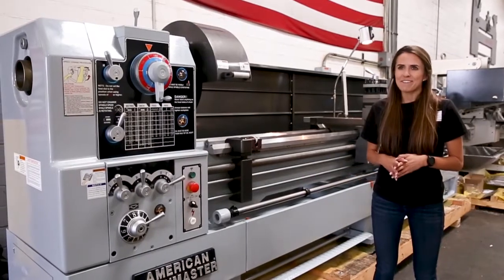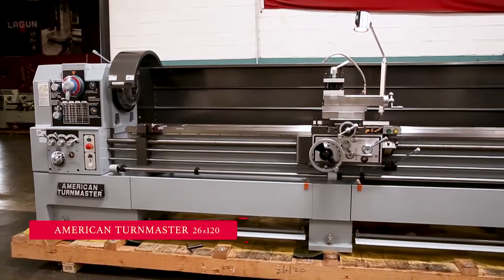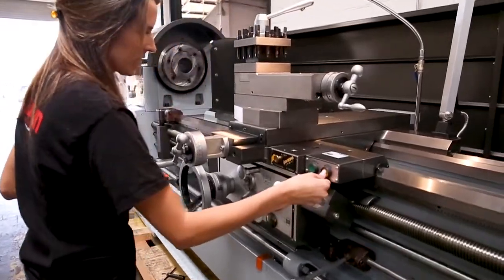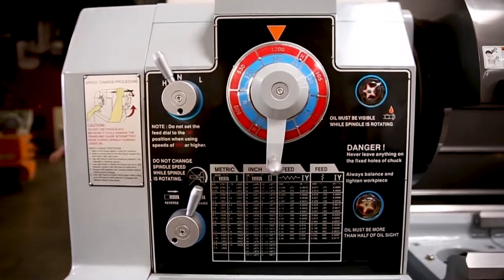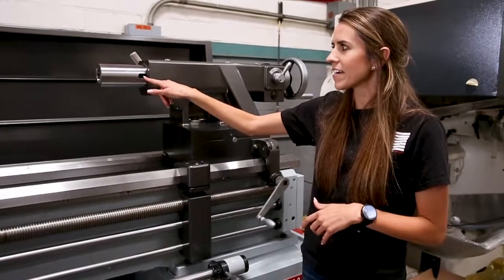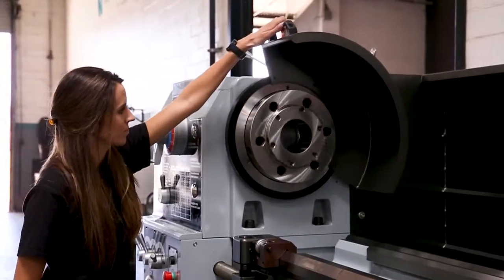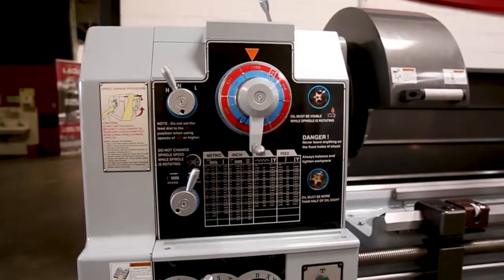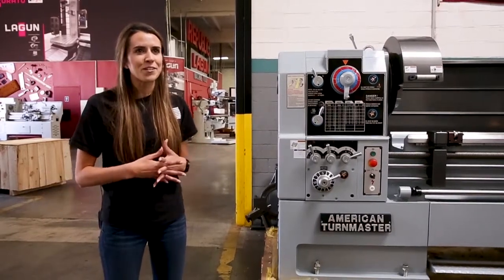Lagun American Turnmaster 26 X 120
The AT-1840/60/80/120-G-TW is an American Turnmaster engine lathe. This model comes equipped with an 18″ swing and center distances ranging from 40″-120″. The AT-1840/60/80/120-G-TW is the ideal tool room lathe as it leaves a quality glass like, mirror finish, as you’d expect of a Lagun lathe.

Want a machine that will last? American Turnmaster Lathes are the turning standard of the industry.

*Note: Interested in more Manual Lathes? Please take a look at all manual lathes offered by Republic Lagun here.

OUTSTANDING FEATURES:

Colchester type clutch lathe
Geared head; gap bed
16 speeds from 20 to 1,600 RPM
Hardened & ground bed
3 1/16” hole, cam lock spindle
10 HP, 220/440 volts, 3 phase Motor